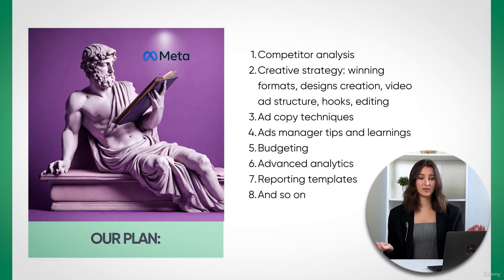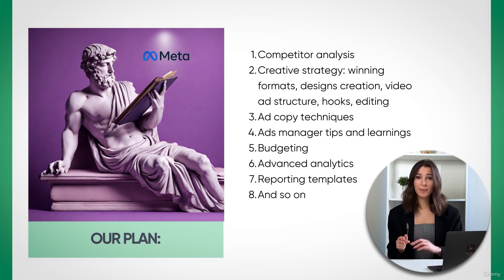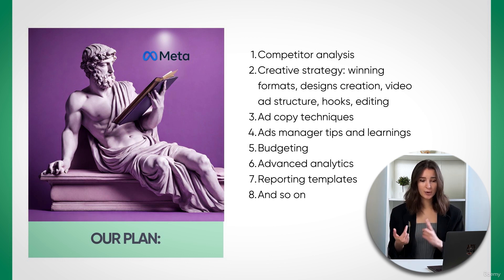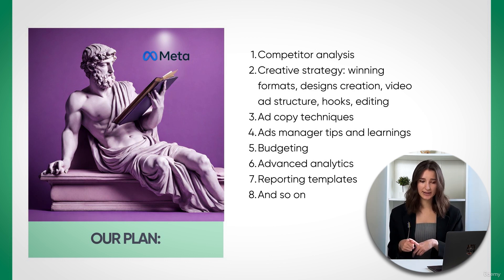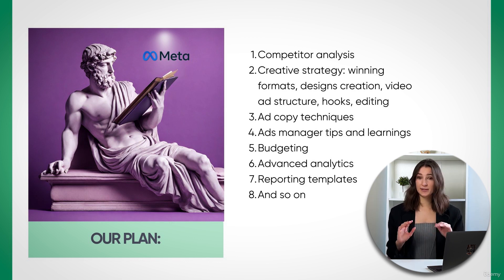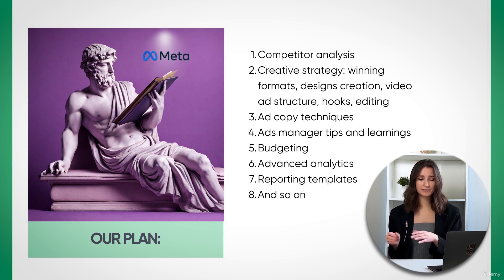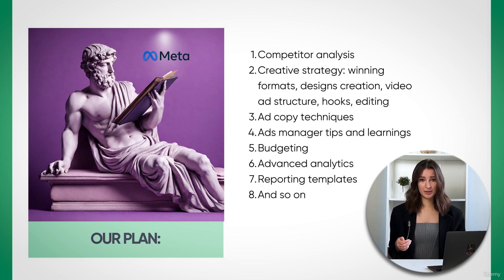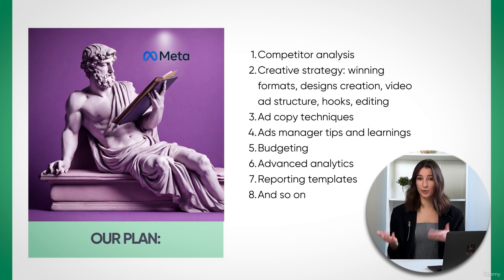Facebook Ads Improvement: Make Your Ads Breathtaking.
Maximize Your Facebook Ads Results: Transforming Campaign Techniques.

What you'll learn:
How to improve your Facebook ads and make them eye-catching
How to create great ad images, videos, etc.
What are the rules and formats for creating ad copy, and how can AI help with them?
How to organize your budgets and reports
What ways to improve the Meta ad campaign results are
Effective Ads Manager tips